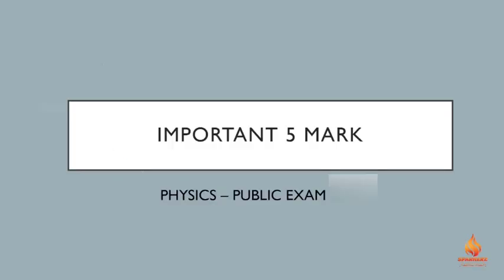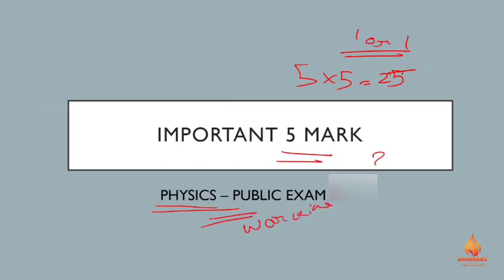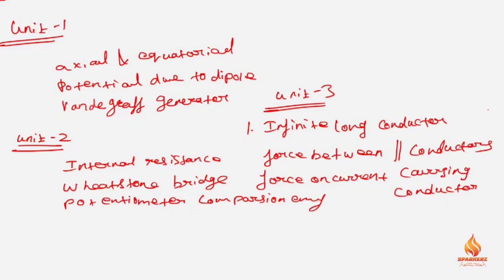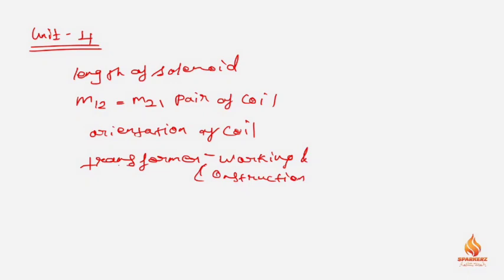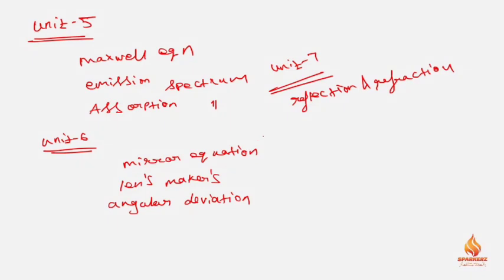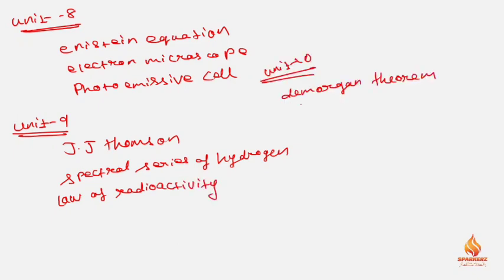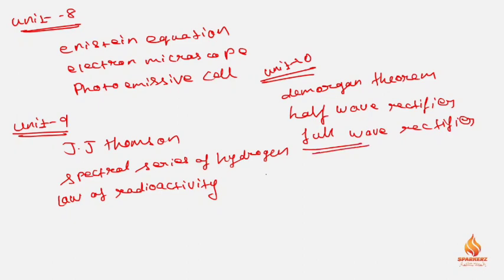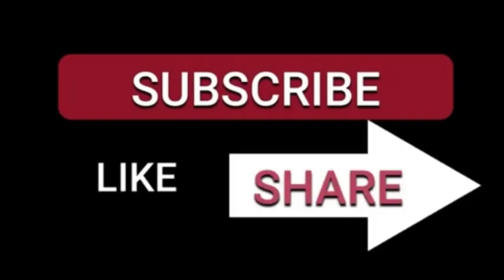12th Physics Most Important 5 Marks 😍 | Public Exam | Confirm 25 Marks | Public Exam 2024 |Sparkerz